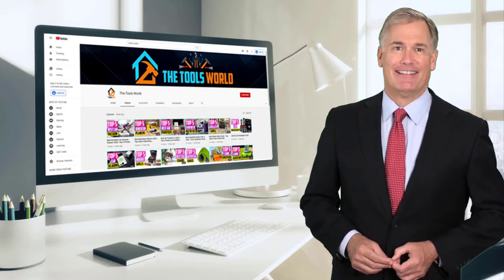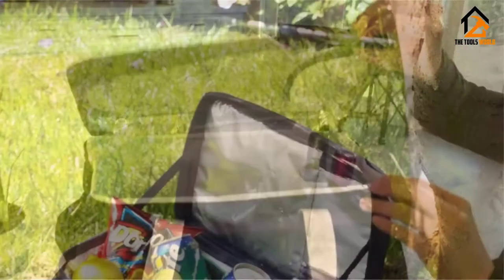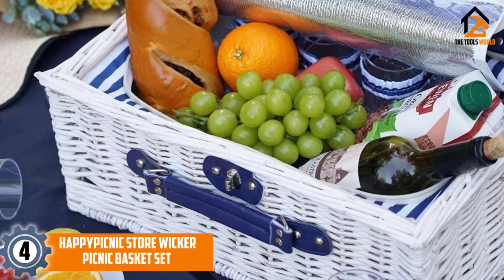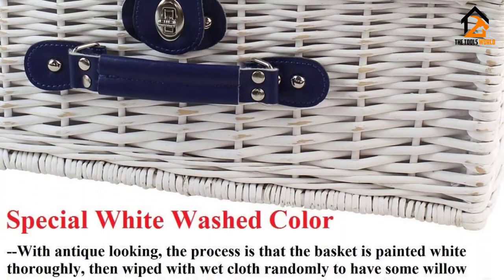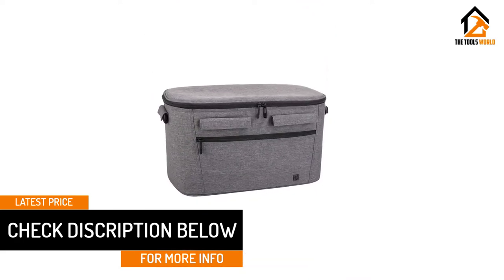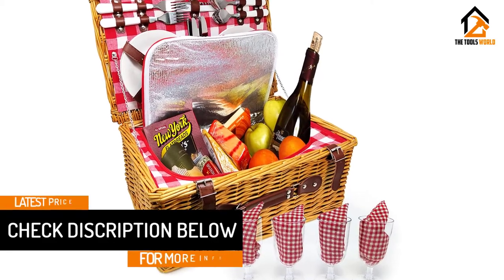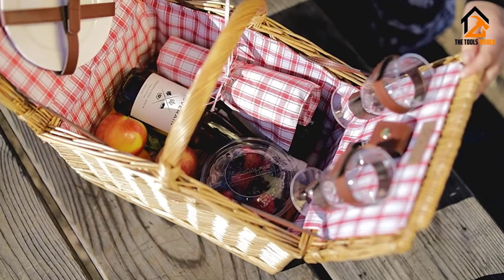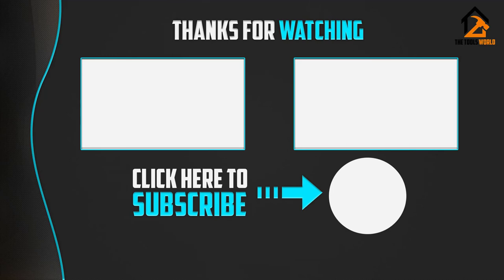Best Picnic Baskets [Top 5 Picks]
▶️ In This video, We recommended the top 5 best Picnic Baskets

▶️ 5. Picnic at Ascot Original Insulated Picnic Cooler.

▶️ 4. HappyPicnic Store Wicker Picnic Basket Set

▶️ 3. ALLCAMP OUTDOOR GEAR Picnic Basket.

▶️ 2. Nature Gear Upgraded 4 Person XL Picnic Basket.

▶️ 1. Picnic Time Piccadilly Willow Picnic Basket.

Are you searching for the Best Picnic Baskets? So now you are in the right place to get the valuable info on Picnic Baskets.

In this video, we shortlisted the top 5 Best Picnic Baskets on the market in 2020. We made this list based on our personal opinion. After performing our research based on their price, quality, durability, brand reputation, and other related issues, we ranked them with no particular request or influence.

We have tested each Picnic Baskets and tried to include in-depth information on Picnic Baskets in our Video which will be enough to fulfill all of your needs. We recommended The Top 5 Picnic Baskets In this video. All of them are maintaining quality. If you want to buy Picnic Baskets, we think this list will be very helpful to you.

We hope you like the Picnic Baskets we selected for this year. If you have any questions related to the Picnic Baskets which are listed here, please leave a comment down below and we will get back to you as soon as possible.